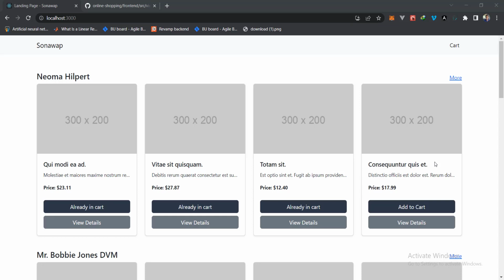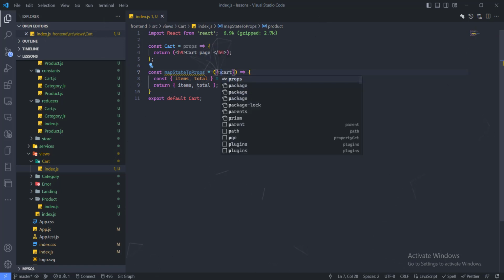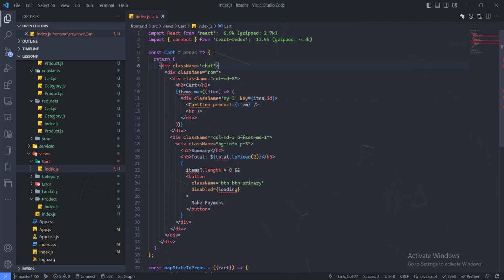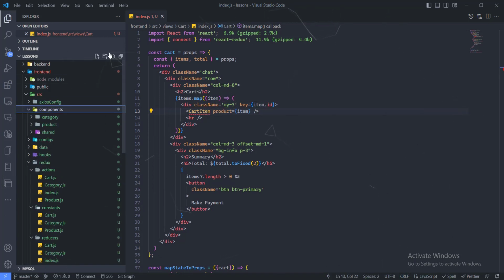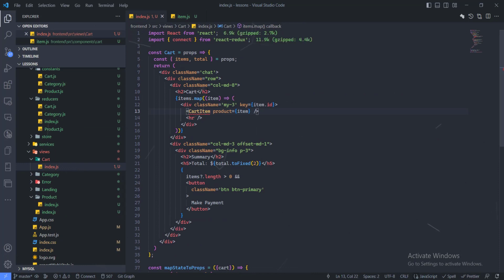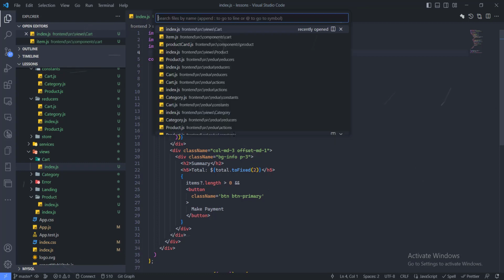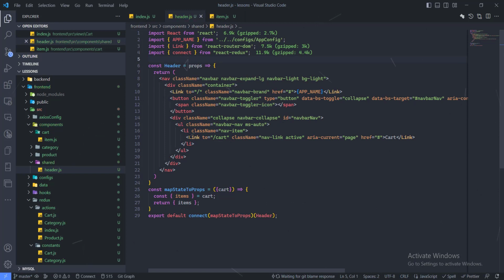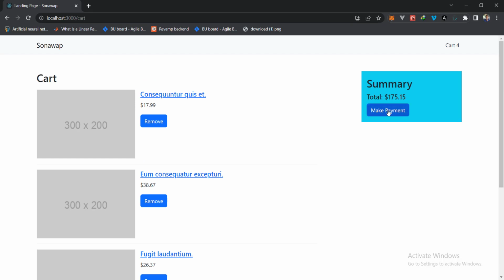Part 24 - The Cart Page: Mastering E-commerce Development: Building a Shopping Website